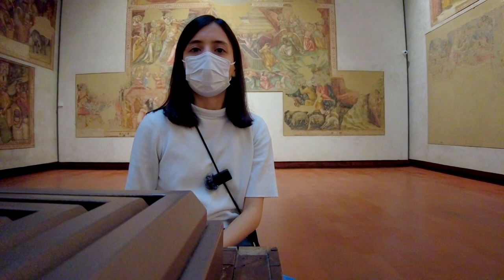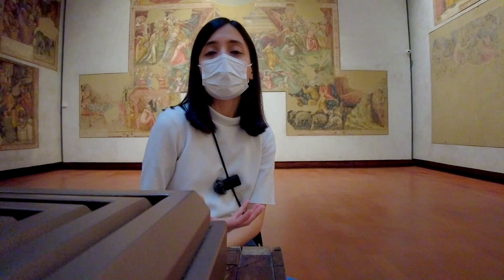Discovering art museums in Bologna + an ANCIENT place in the heart of the city with some POV!!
HELLO beautiful people! زیرنویس فارسی در قسمت سی سی هست! روشن ش کنید

In this video, I will walk you through some really artistic places in Bologna with old histories. As usual, you can also see some POV street shots taken with Ray-Ban Stories sunglasses! 🕶 📸

The video highlights are captured with DJI Pocket 2 🎥📽